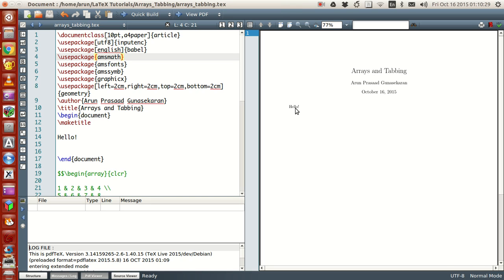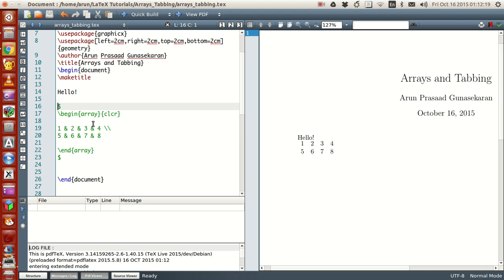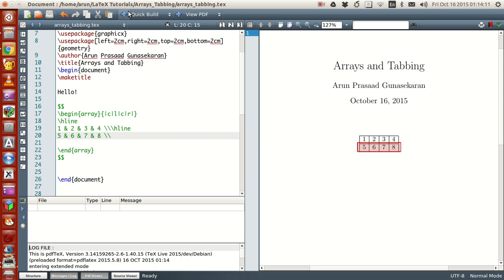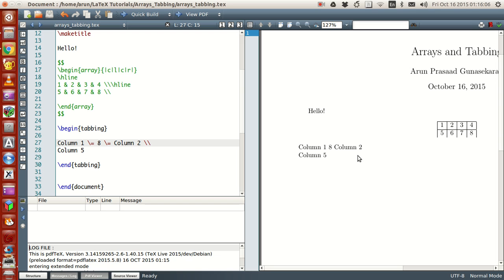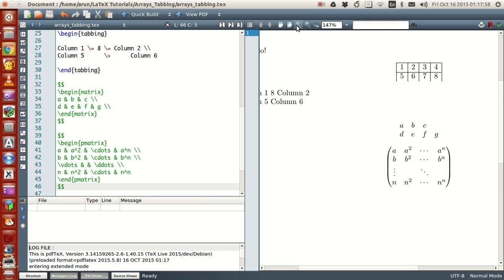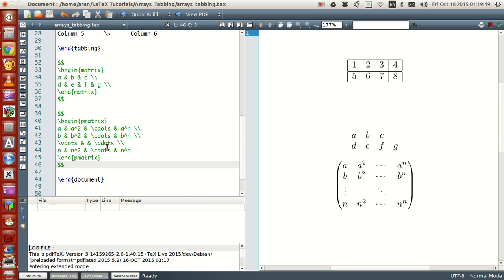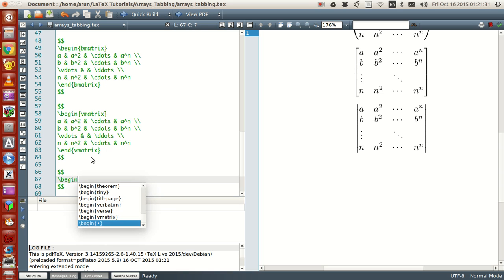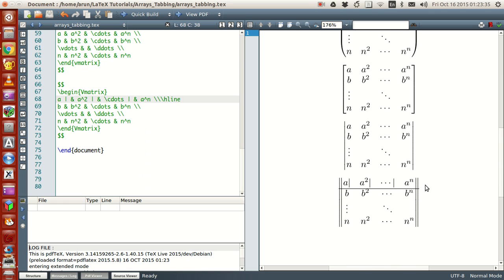LaTeX Programming : 024 : Arrays, Tabbing and Matrices